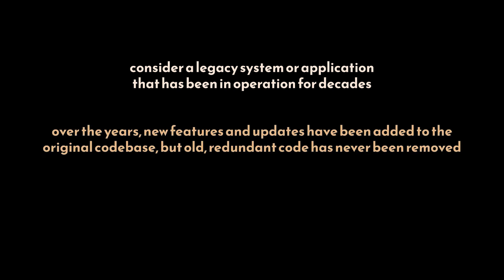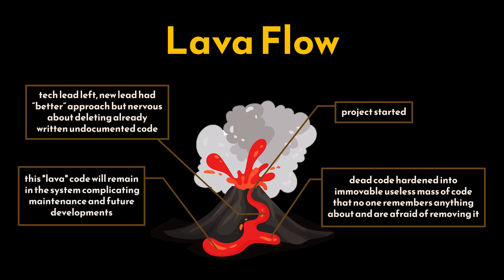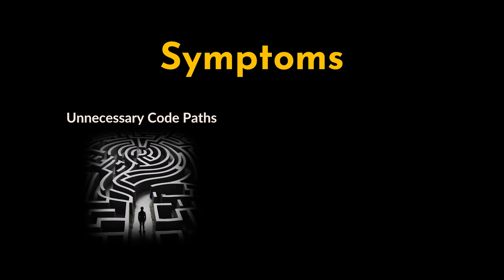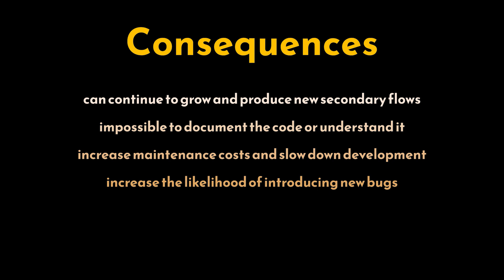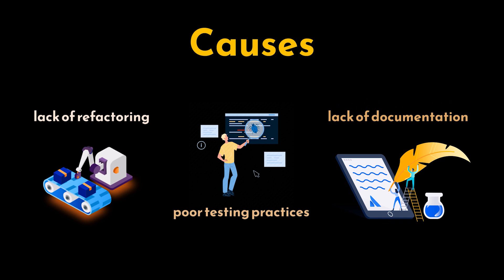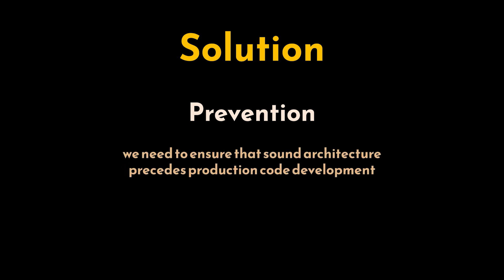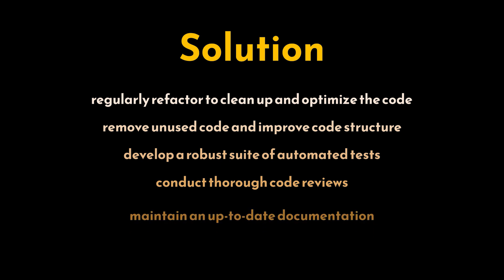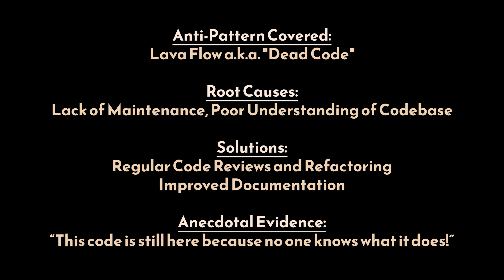How Dead Code Destroys Your Project | Lava Flow Anti-Pattern | Geekific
In this video, we explore the Lava Flow Anti-Pattern also known as Dead Code, a silent project killer in legacy systems that slowly corrodes code quality and developer morale. Whether you're working on a decades-old monolith or a fast-growing project, ignoring this anti-pattern can lead to serious long-term consequences. Discover how seemingly harmless unused code can spiral into chaos and what to do about it.

What you’ll learn in this video:
🌋 What is the Lava Flow Anti-Pattern and how it forms over time
🧱 Real-world causes: From outdated code blocks to fear of deletion
🚩 Symptoms: Unused variables, mysterious functions, and commented-out code
💣 Consequences: Technical debt, increased bugs, and lower developer morale
🛠️ Solutions: Refactoring, testing, documentation, and architectural discipline

Whether you're maintaining an old project or starting a new one, understanding the Lava Flow anti-pattern is essential for sustainable, clean, and efficient software development.

💡 Chapters:
00:00 Introduction
00:08 What is the Lava Flow Anti-Pattern?
01:06 Identifying Symptoms of Dead Code
01:41 Consequences of Lava Flow
02:26 Common Causes in Real-World Teams
03:18 Solutions to Clean and Prevent Lava Code
04:40 Recap
05:03 Thanks for Watching!